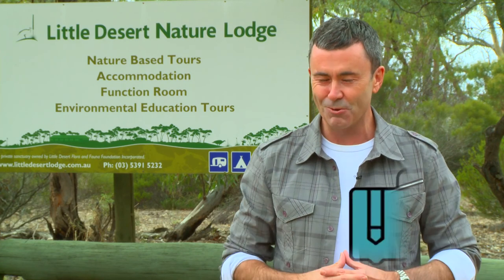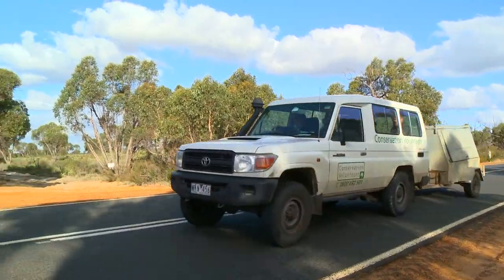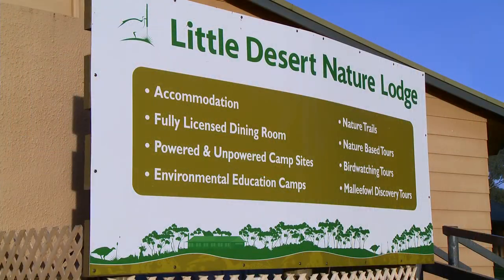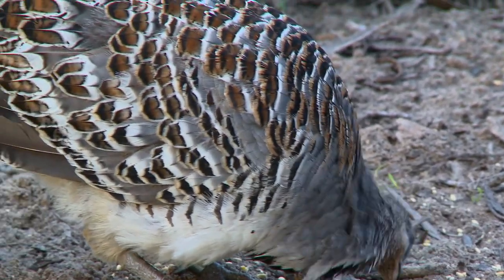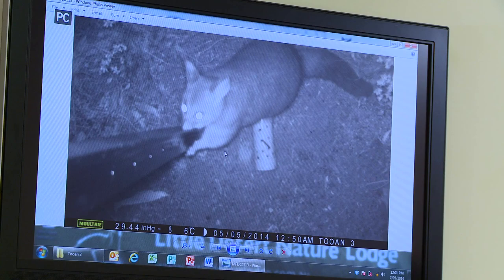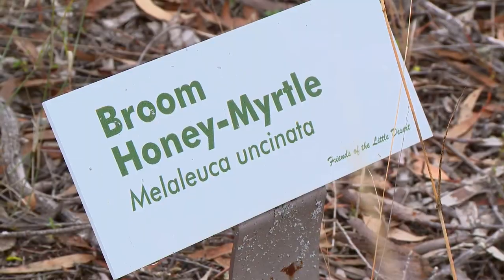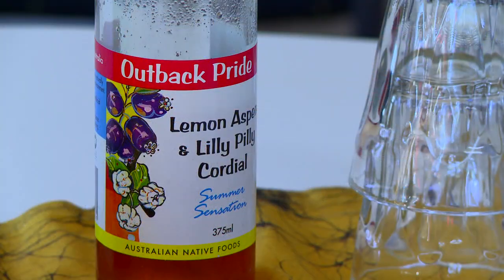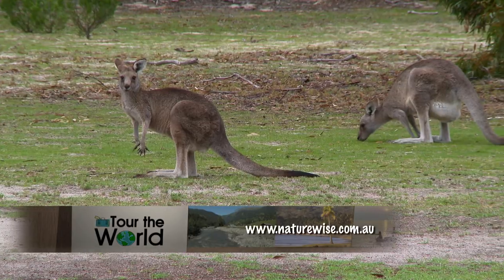Little Desert Discovery Tour with Parks Victoria